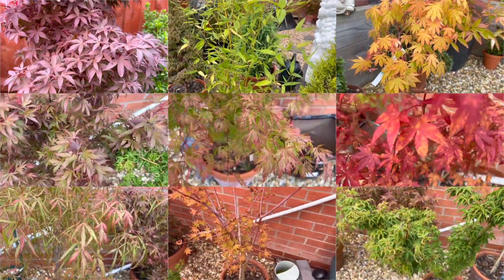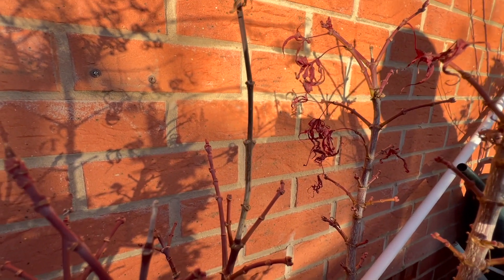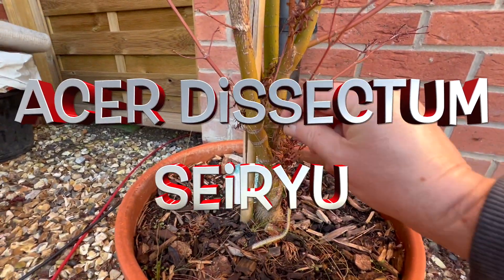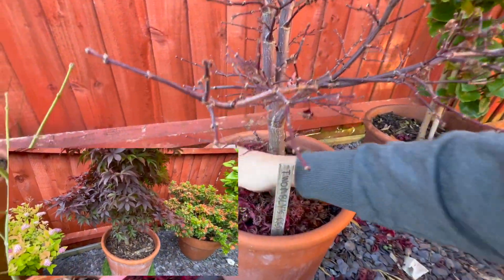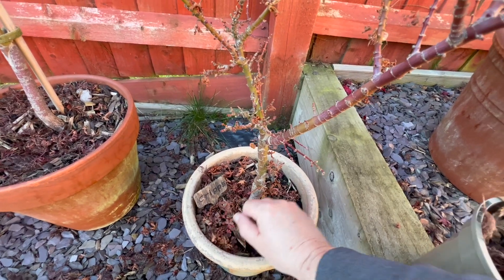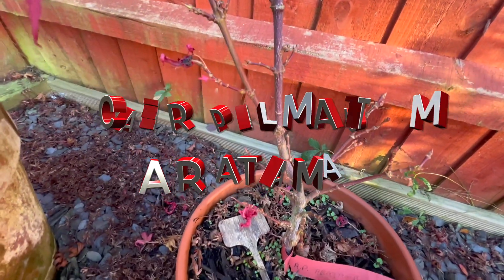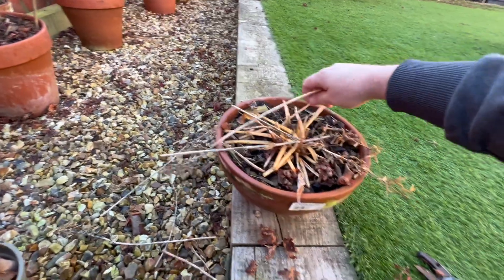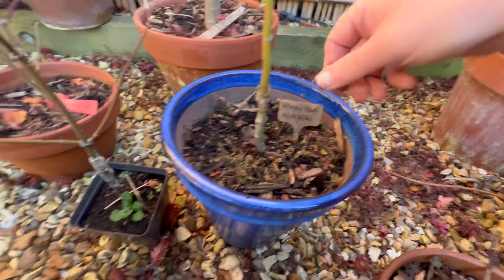Winter Japanese Maple Gardening Checklist: November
The Japanese Maple Gardening year: November. Practical advice on how to grow better trees

Ideal for beginners or more experienced Japanese Maple growers, in these videos I will show what practical steps I take to keep my Acer trees healthy during a year of gardening!

I hope you will follow me in my adventures with these wonderful  trees

This video will help you grow better trees and for those with more experience, who want to improve the autumn colour, health and general quality of their Maples. Colour can also be improved all year by giving trees the right amount of sun.